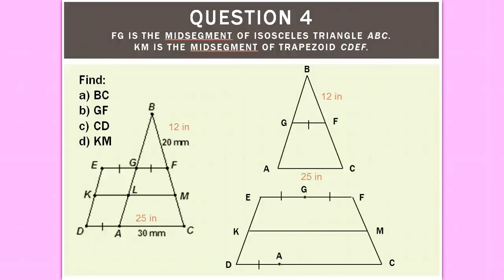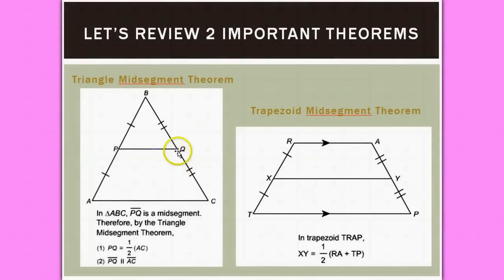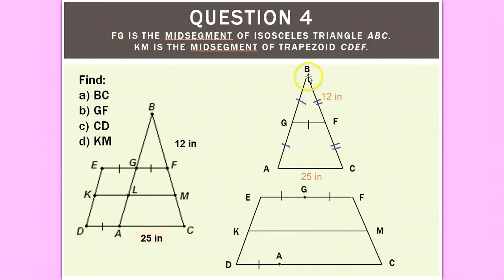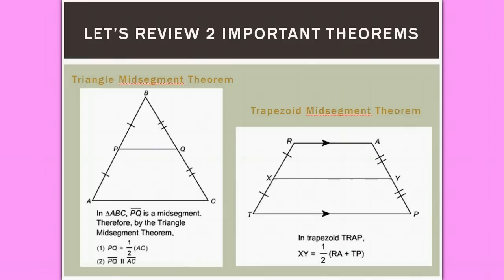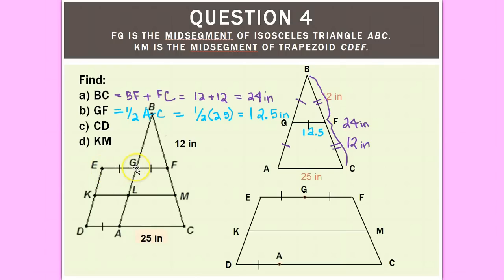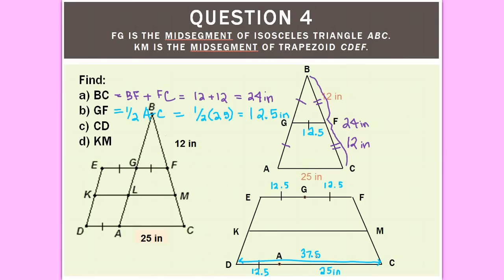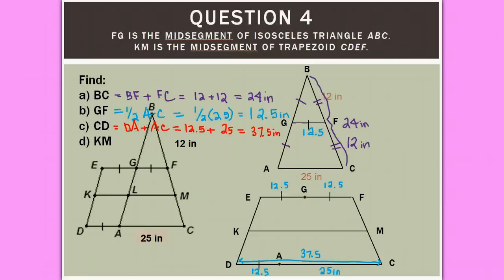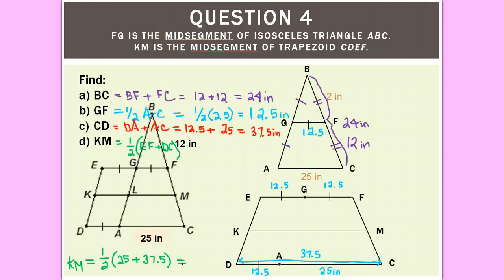Unit 3, Part 2, Question 4